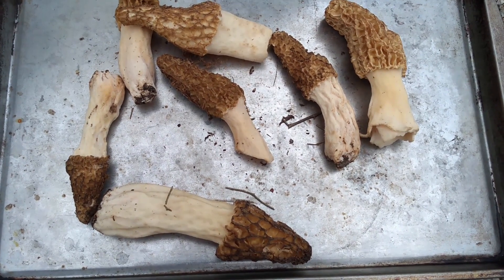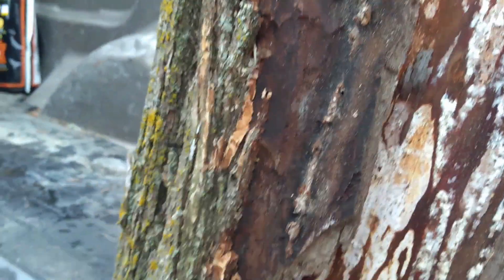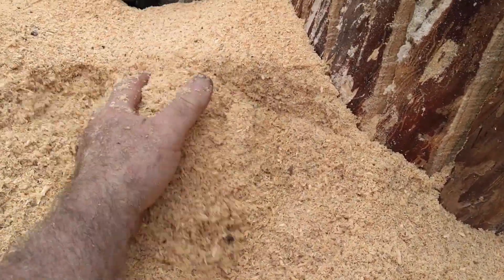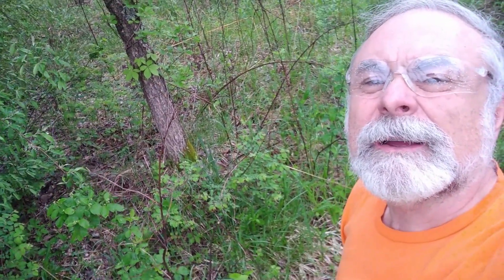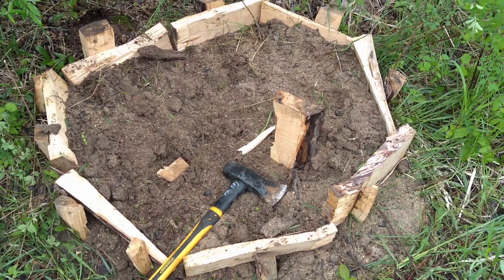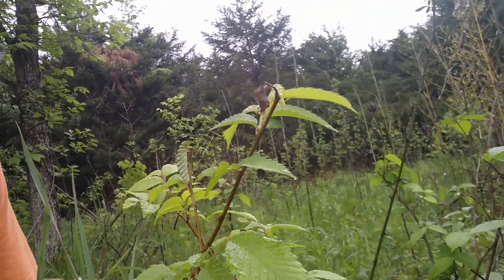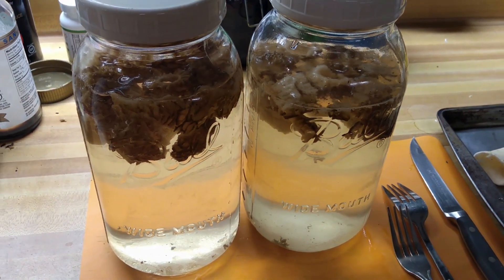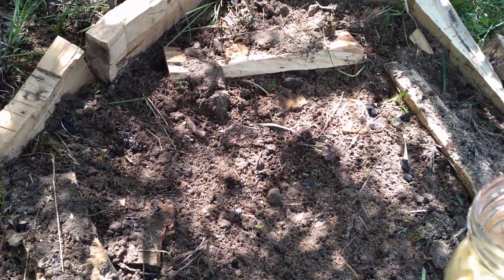Simple Propagation of Morels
Simple slurry method for propagating Morel mushrooms.  Not as reliable as some other methods of spreading these finicky delicacies, but easy to do.